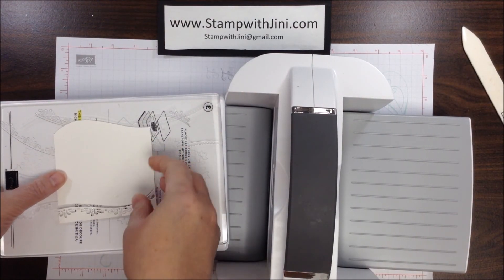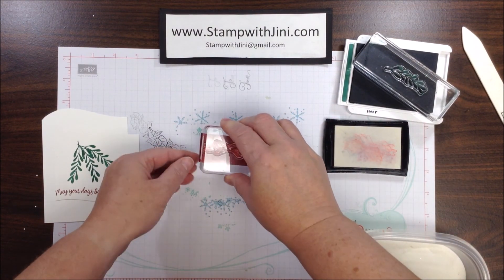Stamp with Jini CURVY CHRISTMAS MISTLETOE CARD by Jini Merck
Create this lovely card for the holidays using our exclusive Quite Curvy Bundle and products found in the 2021 January - June Mini Catalog.

You can find a complete supply list and PDF tutorial on my 11/4/2020 Blog post at StampwithJini